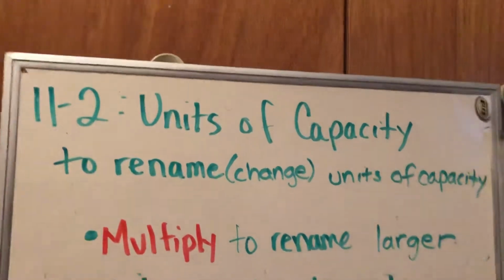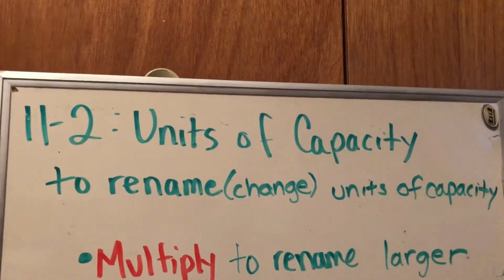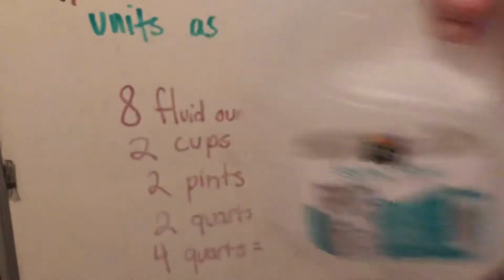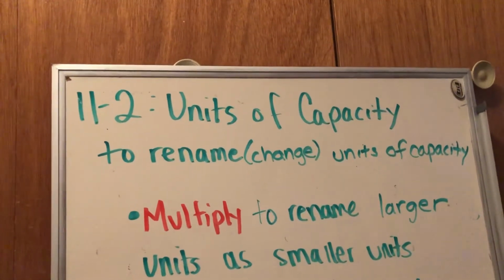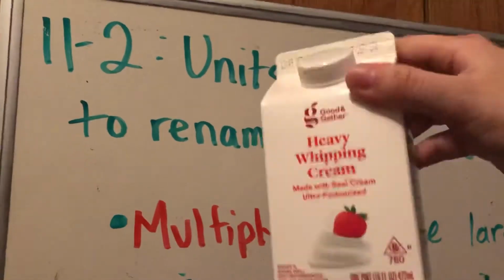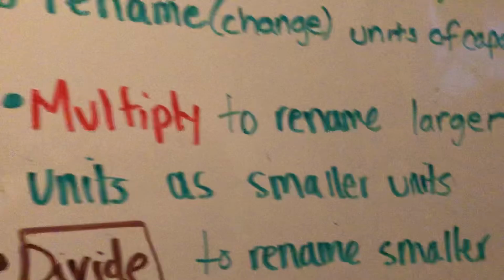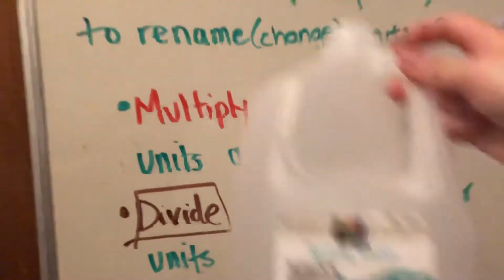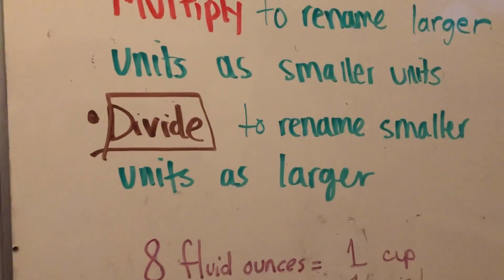Units Of Capacity pt 1